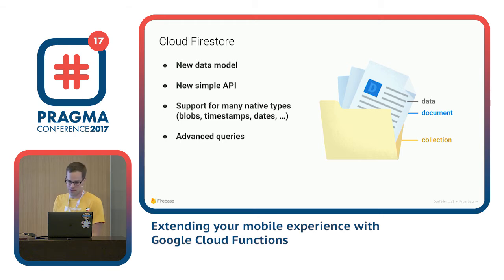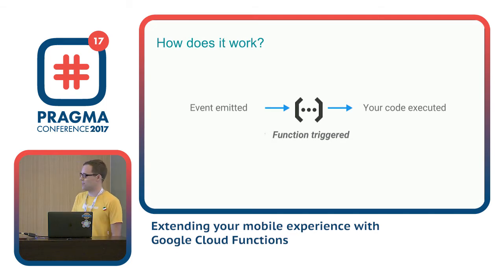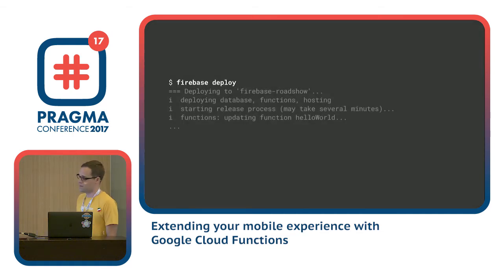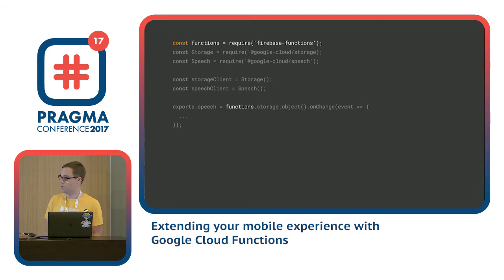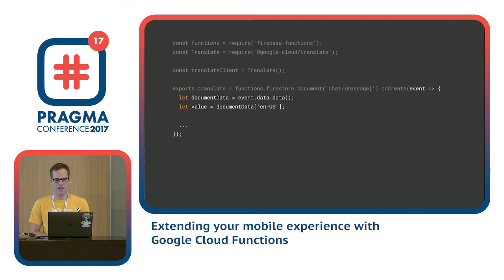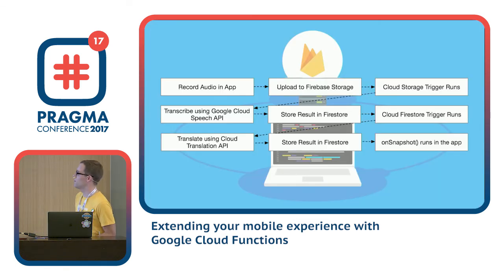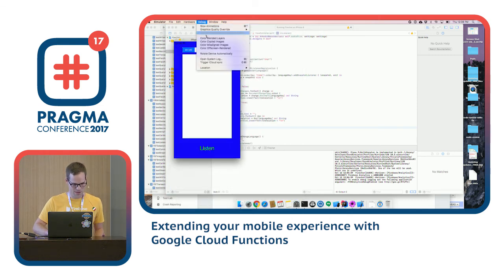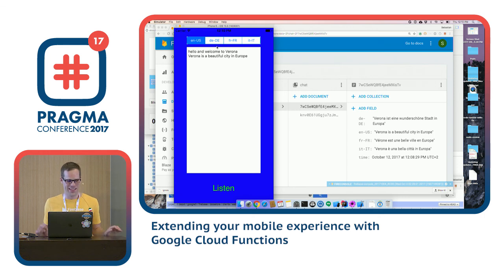Pragma Conference 2017 - Sebastian Schmidt - Extending your mobile experience with Google Cloud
With Cloud Functions for Firebase, you can run snippets of code on Google's server in response to events from your iOS Application. What problems can this solve? Can this completely replace a traditional backend? Learn by example how you can create more-robust applications with Firebase and how to integrate with the vast set of Google Cloud APIs. You’ll experience firsthand how easy it is to create an iOS Application with Firebase and Cloud Functions, and how easy it is to scale with Google Cloud Platform.